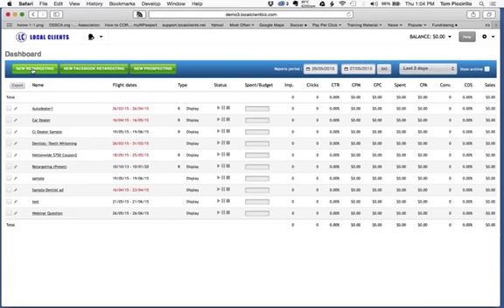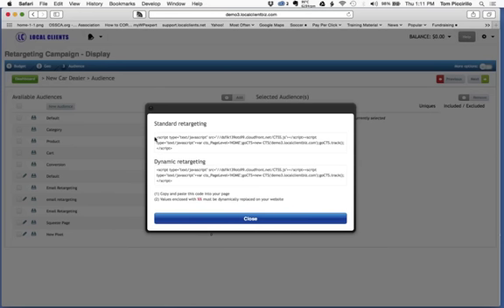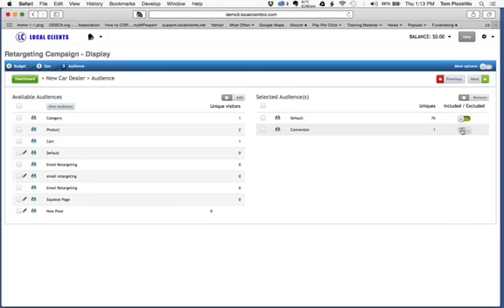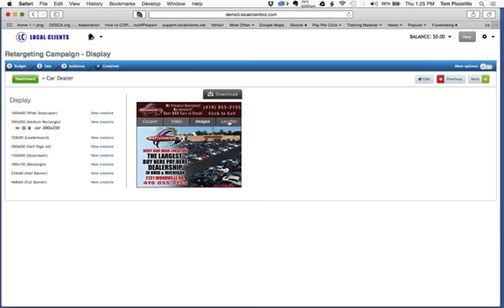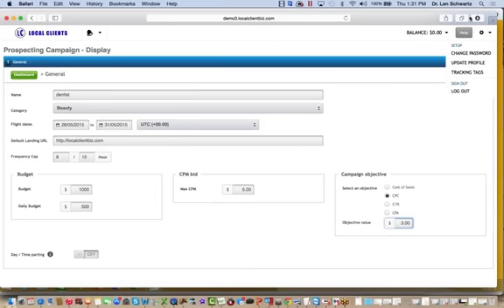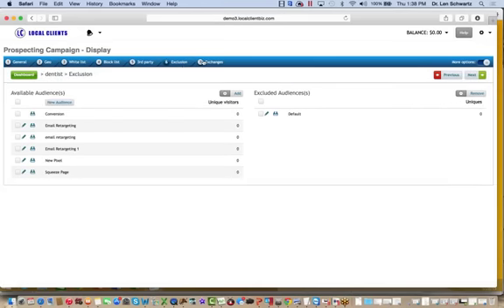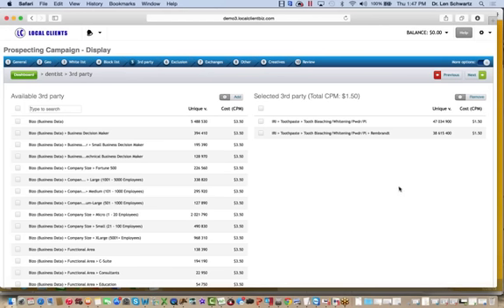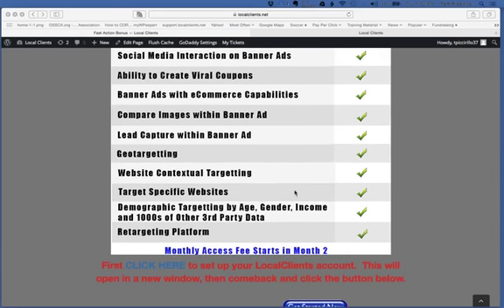How To Use Retargeting and RTB To Generate Targeted Leads EVERY Day 5 28 15, 1 01 PM2